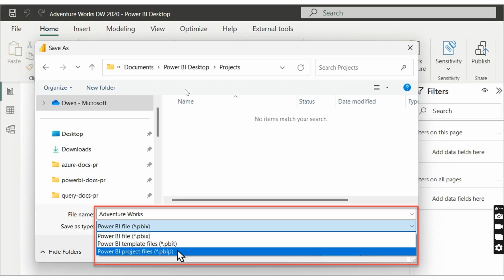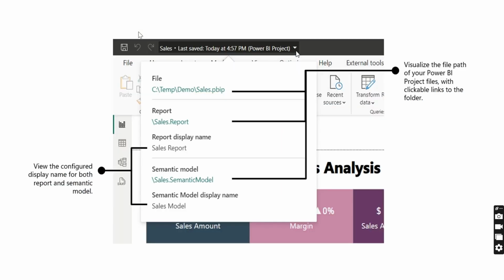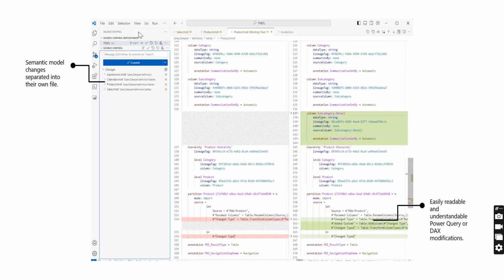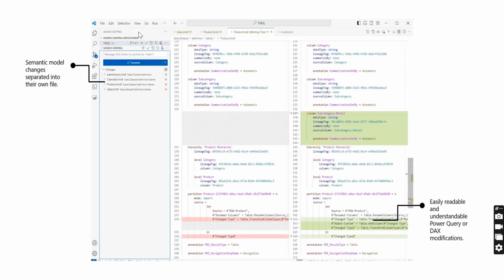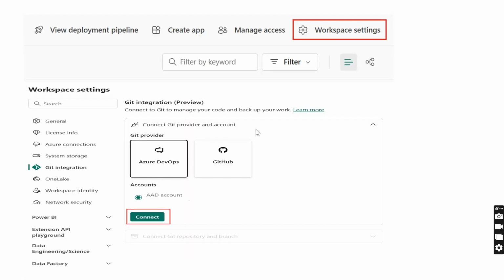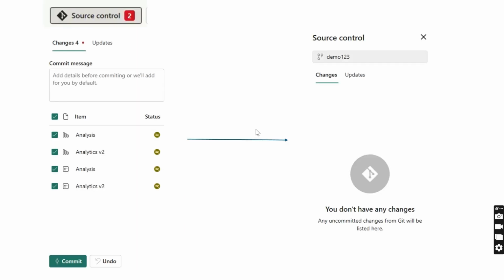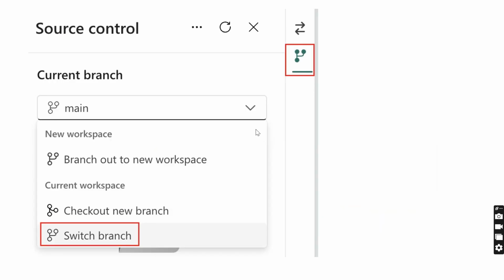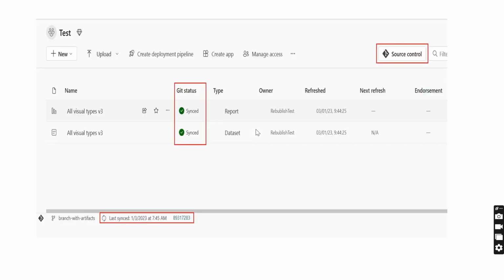PowerBI Data Model Version Control using GIT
In this video, you'll learn:

How to manage Power BI data models using Git

Benefits of version control for semantic models

What the new .PBIP format means for developers

Developer workflow using Git and Power BI

 Ideal for Power BI developers and BI teams modernizing their workflow.